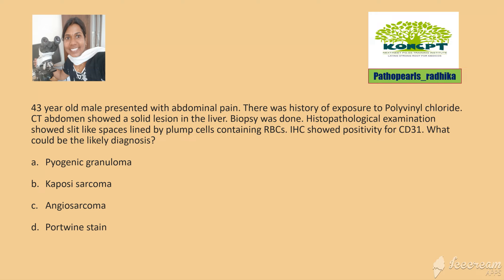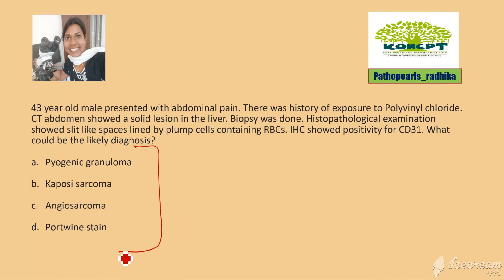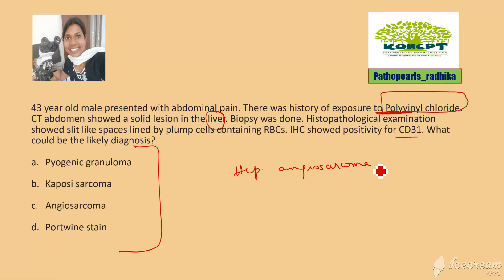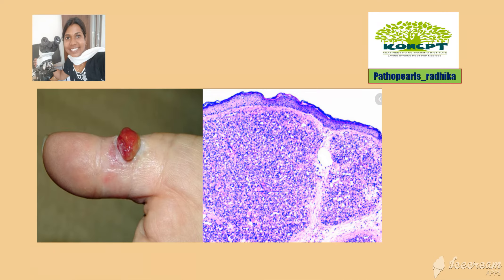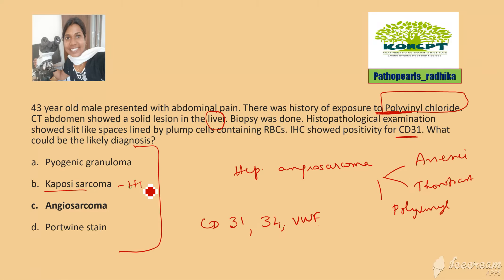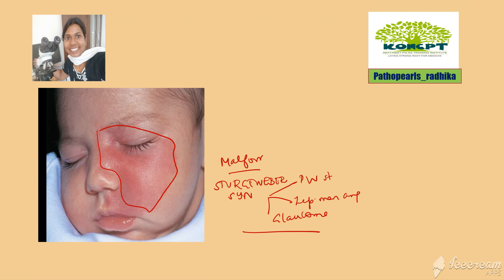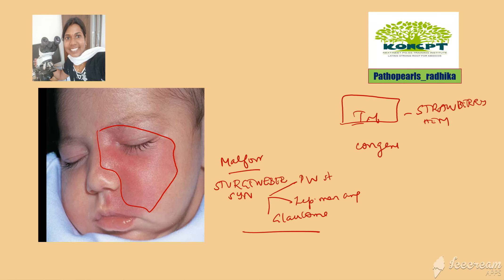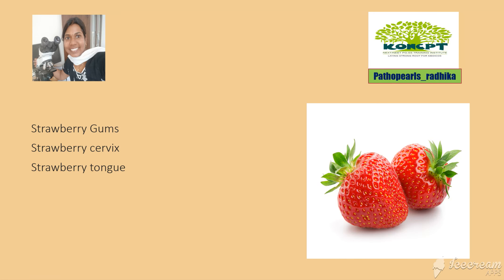Pathopearls_Radhika; KONCPT NEXT - Angiosarcoma